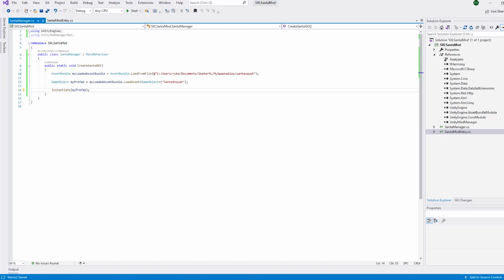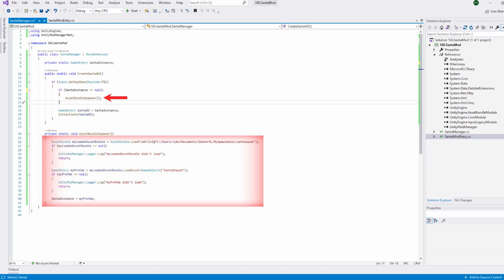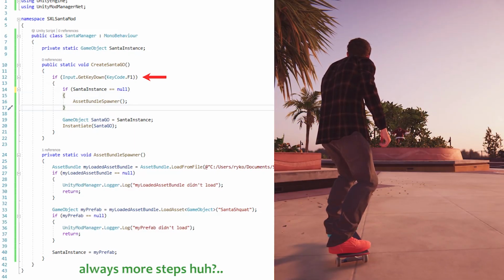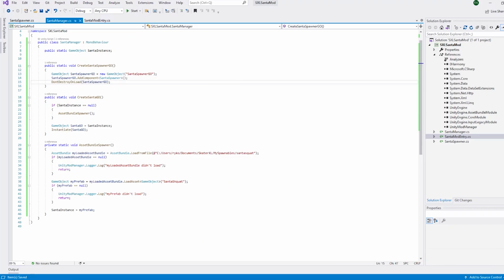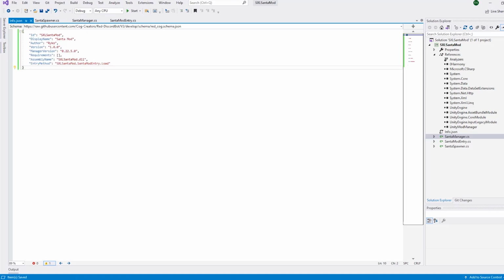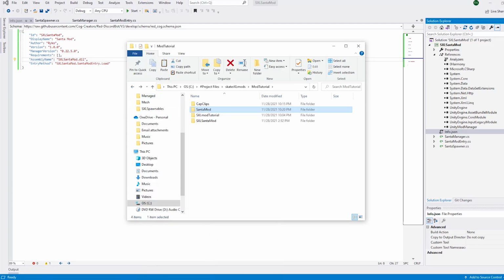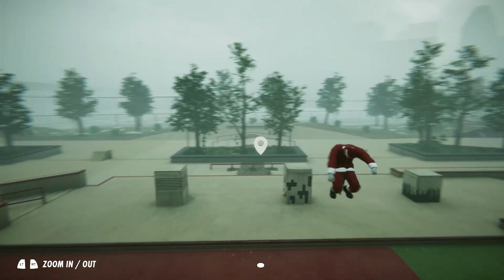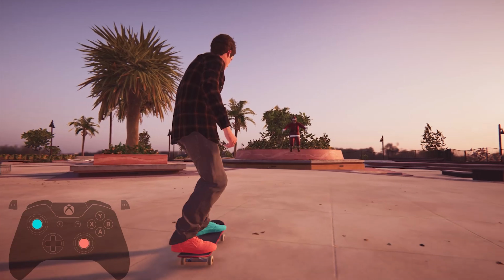How to Build Scripted Mods in Skater XL // Part 3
Also using Unity Mod Manager